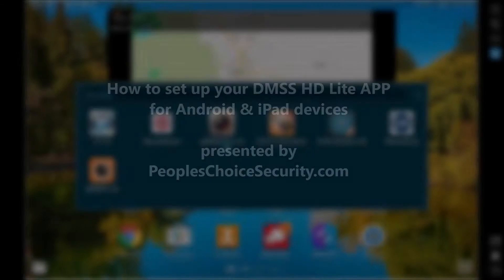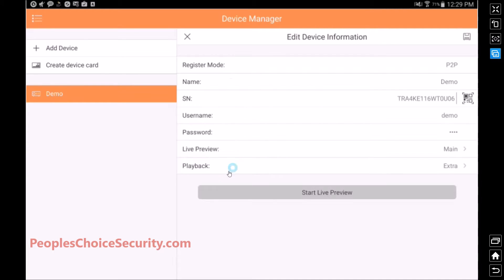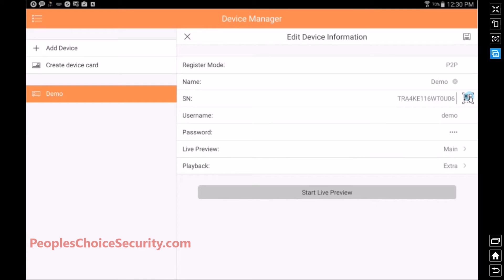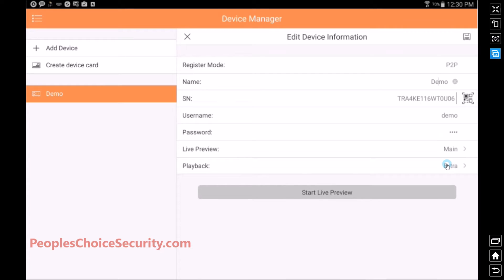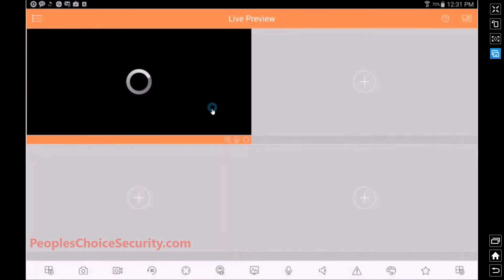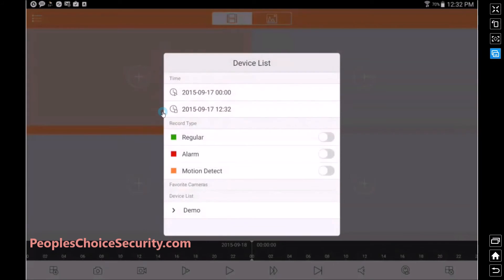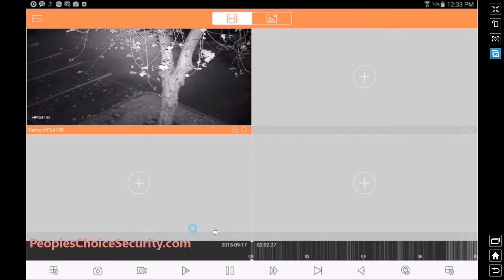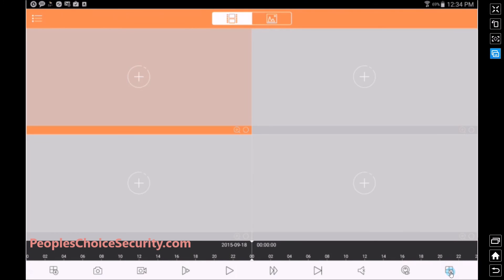Setting up DMSS HD Lite for Android & iPad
An easy setup & instructional video for the DMSS HD Lite app for remote viewing of cameras using P2P mode.